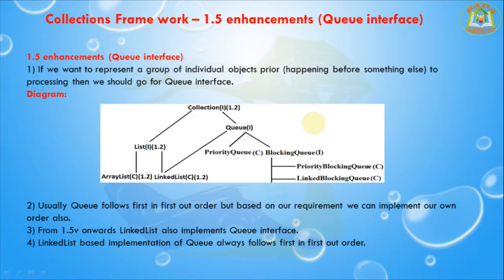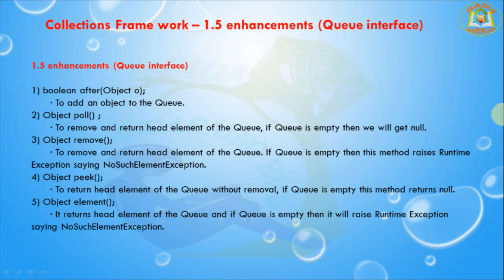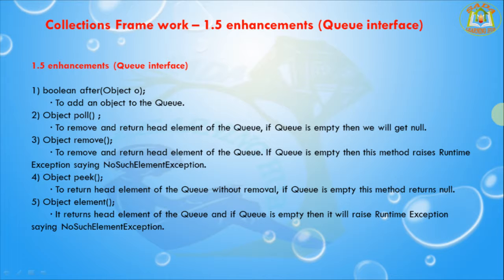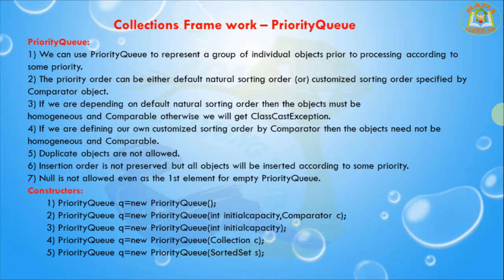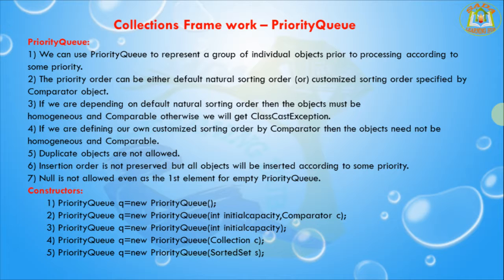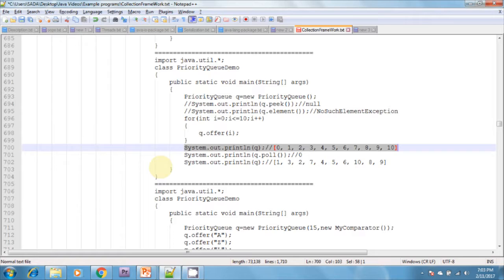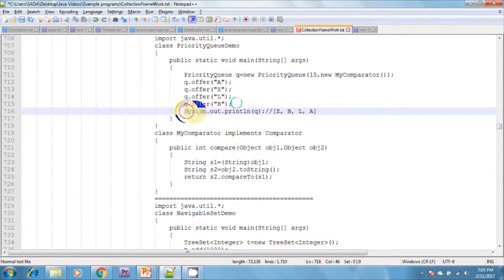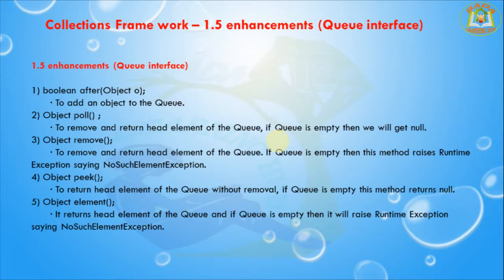Lesson - 11 : Collections Framework - Queue Interface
Interface Queue :
public interface Queue&lt;E&gt;
extends Collection&lt;E&gt;
A collection designed for holding elements prior to processing. Besides basic Collection operations, queues provide additional insertion, extraction, and inspection operations. Each of these methods exists in two forms: one throws an exception if the operation fails, the other returns a special value (either null or false, depending on the operation). The latter form of the insert operation is designed specifically for use with capacity-restricted Queue implementations; in most implementations, insert operations cannot fail.
Queues typically, but do not necessarily, order elements in a FIFO (first-in-first-out) manner. Among the exceptions are priority queues, which order elements according to a supplied comparator, or the elements' natural ordering, and LIFO queues (or stacks) which order the elements LIFO (last-in-first-out). Whatever the ordering used, the head of the queue is that element which would be removed by a call to remove() or poll(). In a FIFO queue, all new elements are inserted at the tail of the queue. Other kinds of queues may use different placement rules. Every Queue implementation must specify its ordering properties.